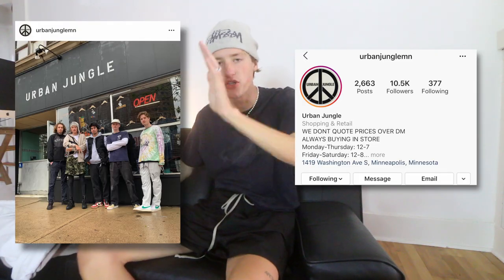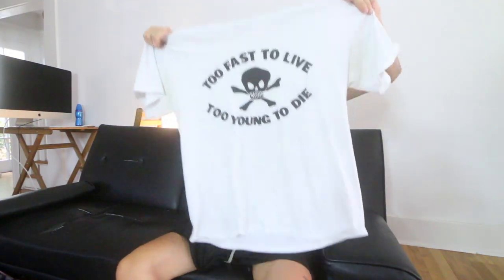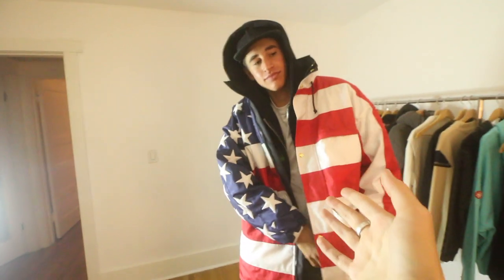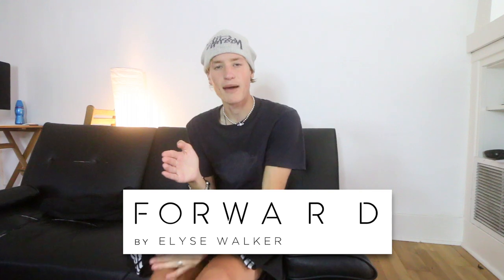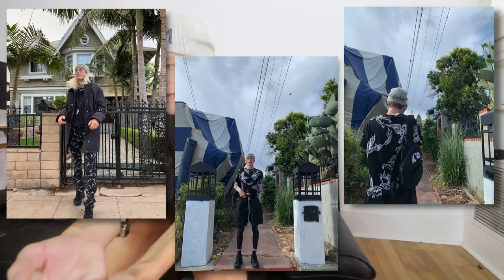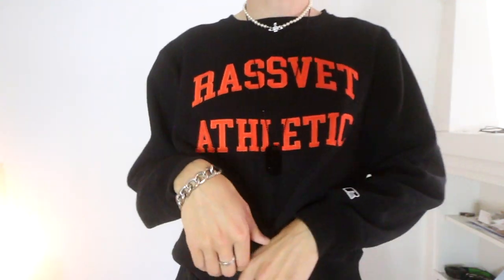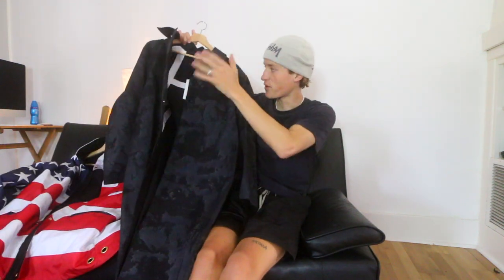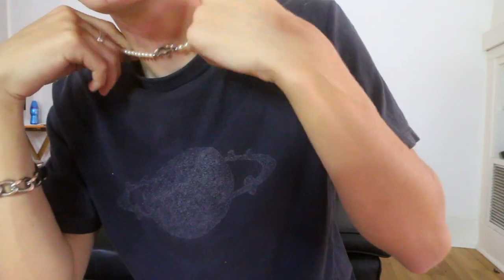Buying a New Summer Wardrobe! (Rick Owens, Alyx, Stone Island +more)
Whats up everyone today I have a huge haul/pickups video. Featuring stone island, chrome hearts, rick Owens, packet, collet Hyatt, 1070 Alex 9sm, Vivian Westwood and more, enjoy Love u sorry for the lack of videos I will be posting more. (featuring Trevor)